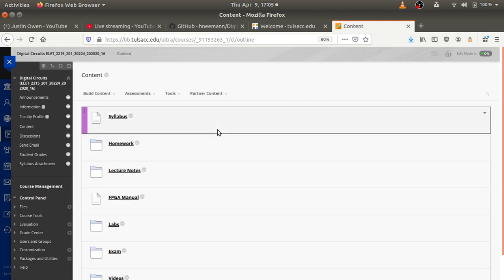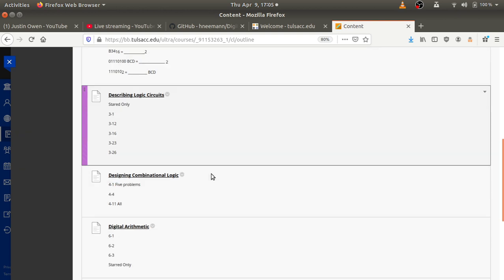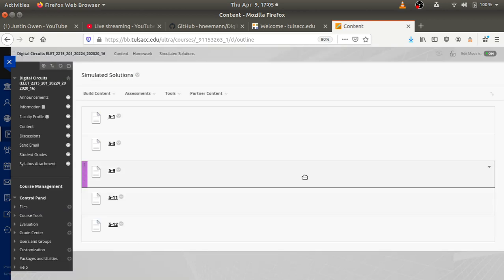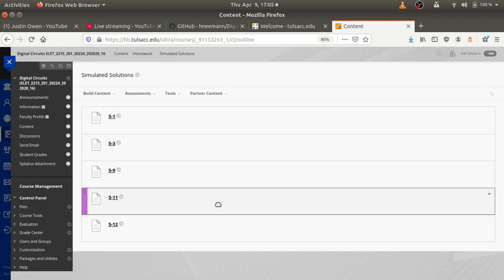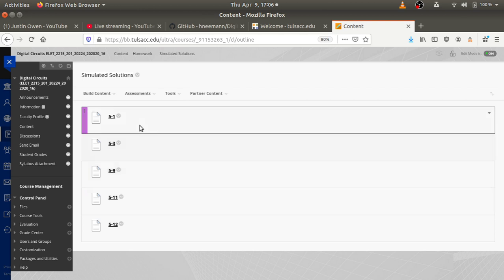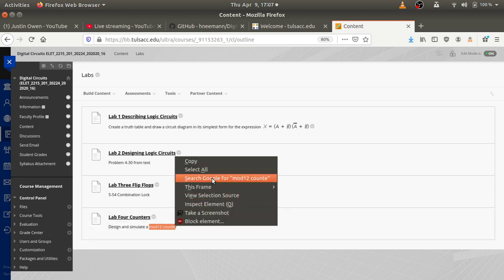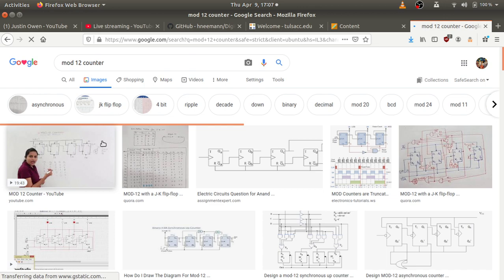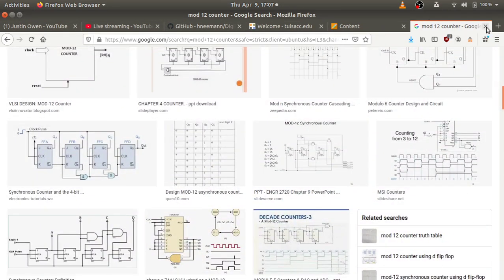April 9th Discussion